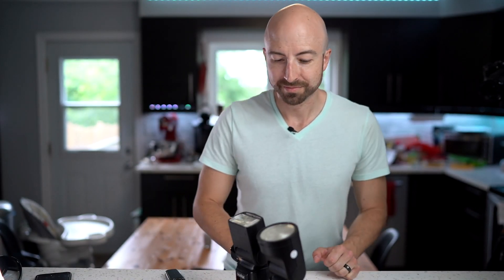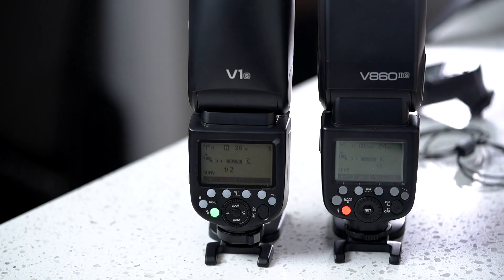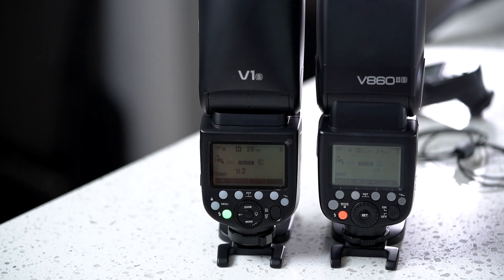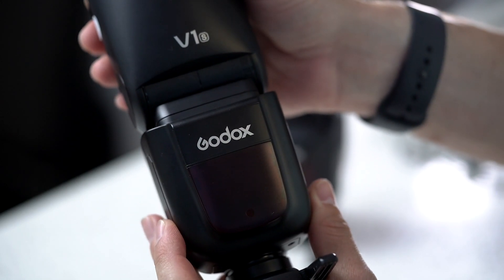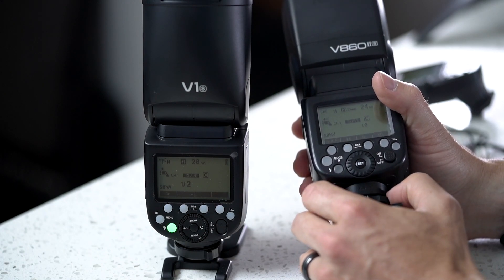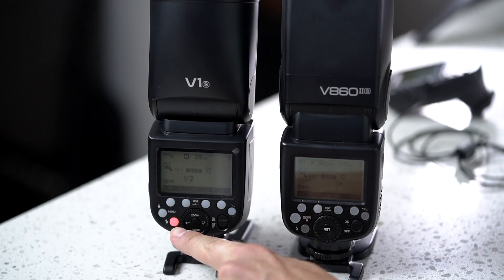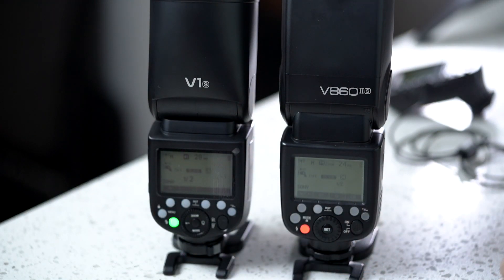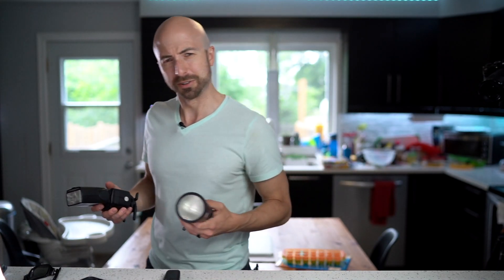Godox V1 Overheating Torture Test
I just got my hands on the new Godox V1, and want to see how it compares to the V860ii with regards to thermal performance. Let's push them to their limits, and see what happens!

Godox V1
Amazon US
Amazon CA

V860ii:
Amazon US
Amazon CA

Shot on the Sony a7iii with the Sony/Zeiss 35 1.4
Amazon US
Amazon CA

35 1.4 Amazon US
35 1.4 Amazon CA

A few of my favourite things: